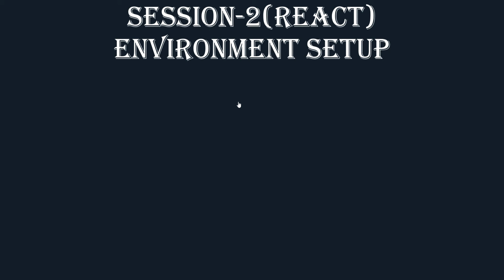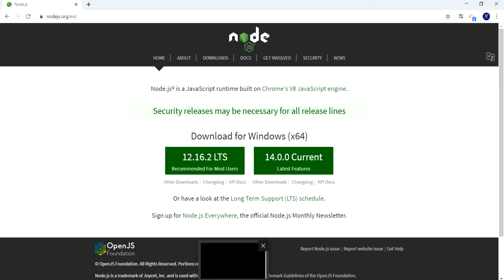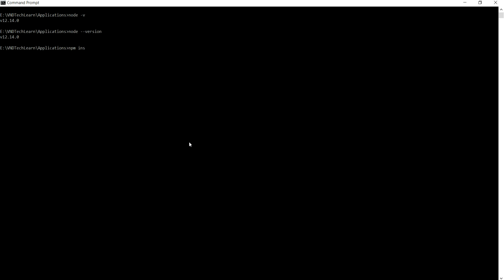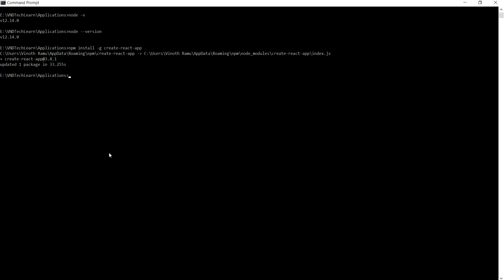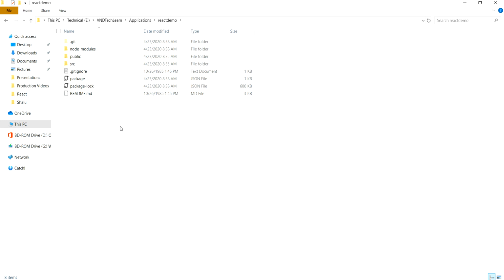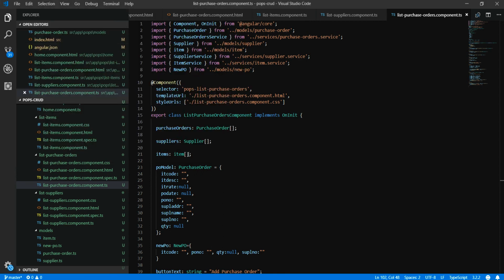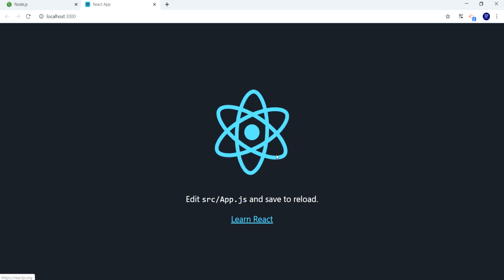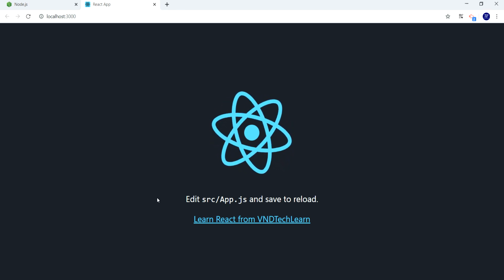Session-2 | React Setup | React Environment Setup | Create react project | How to create react app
Session-1 | An introduction to React | React Tutorial for Beginners | What is React JS| React | React JS